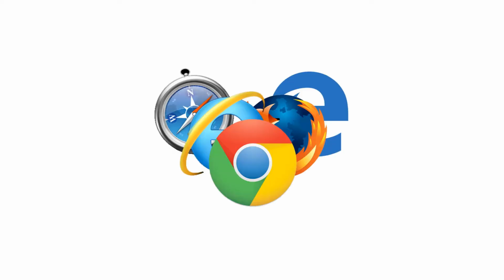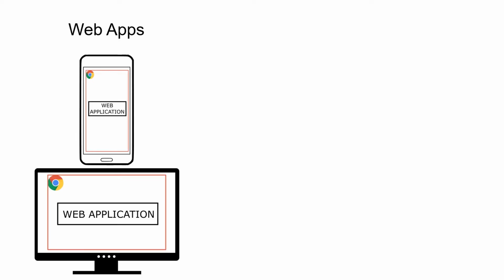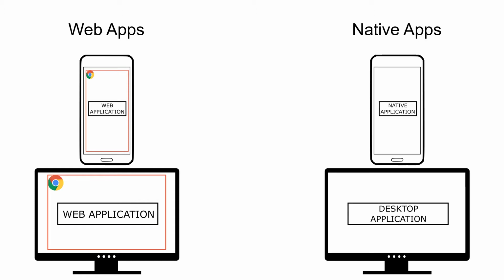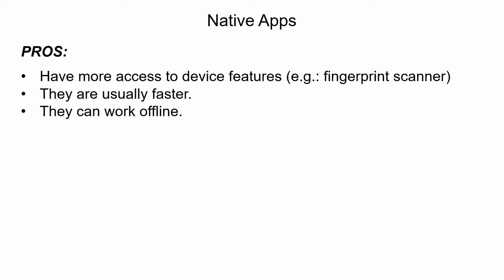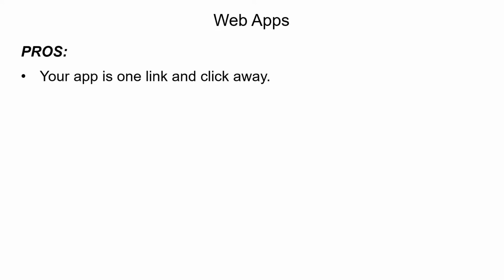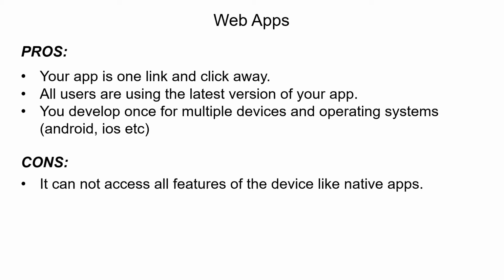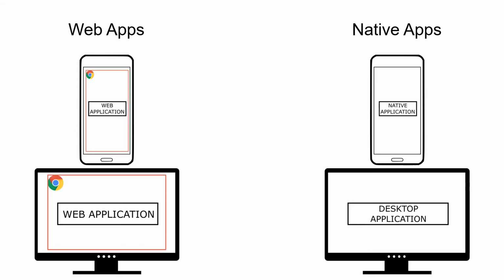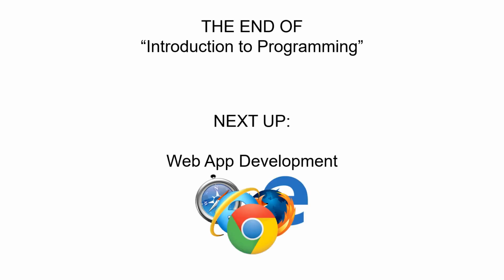Introduction to Programming - 05 Web vs desktop apps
In this lesson we learn about and contrast web apps and native or desktop apps from a software developer's perspective.

We briefly consider when it would be best to develop either a web app or a native app or both.